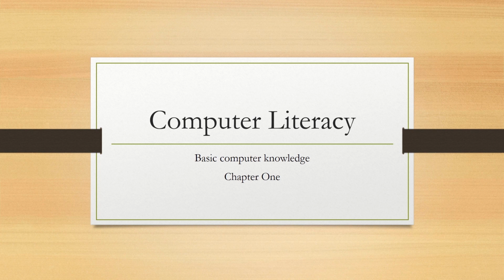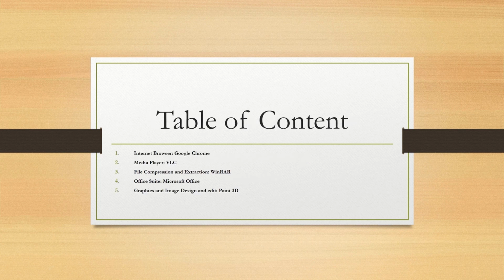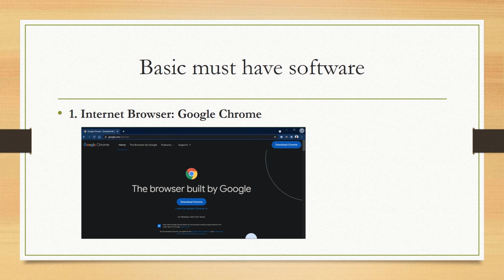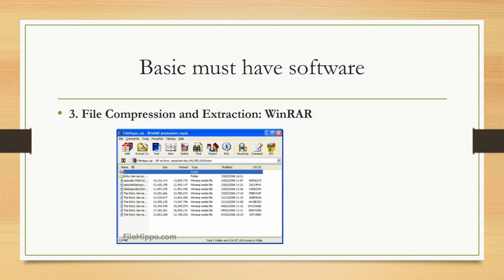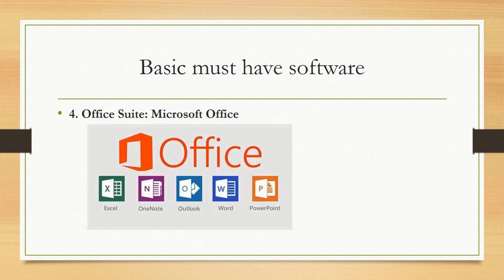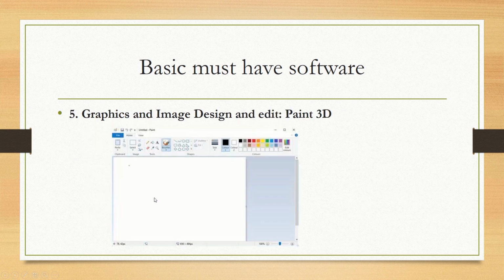Computer Literacy for beginners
Welcome to our BRAND NEW Computer Literacy course which will be covering the basics around Computers in general. I trust that by the end of this playlist you would  acquired a good amount of knowledge that will empower you and help you embrace this digital world.